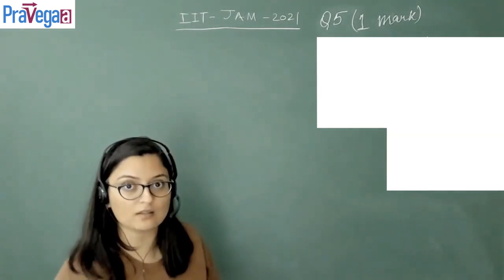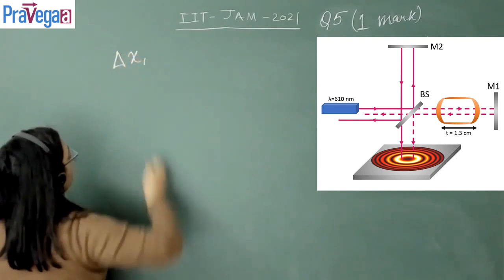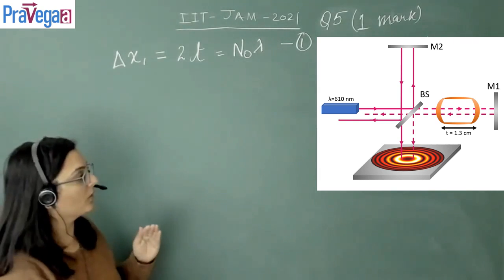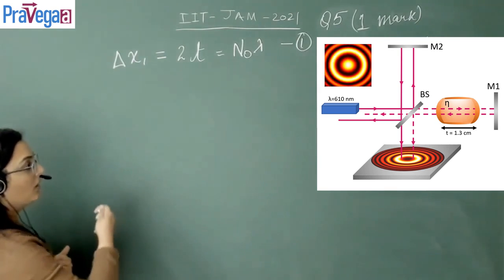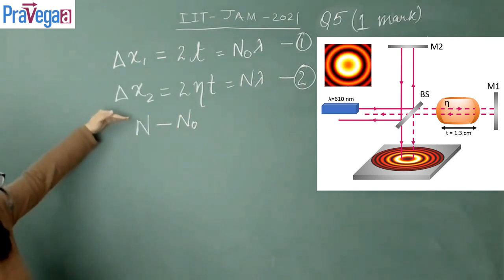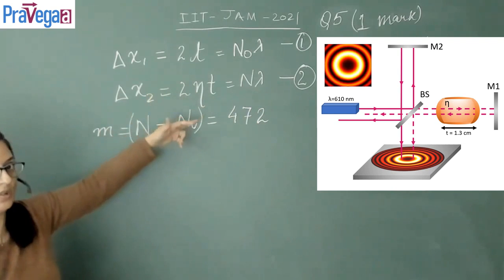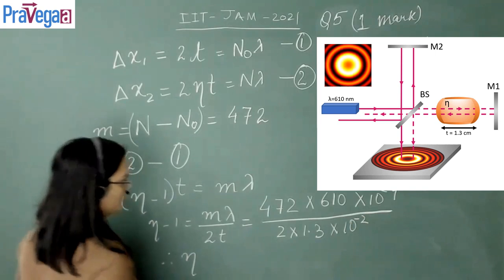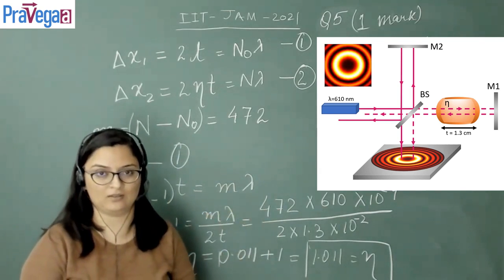Q5 IIT JAM Physics 2021 Wave Optics, Interference